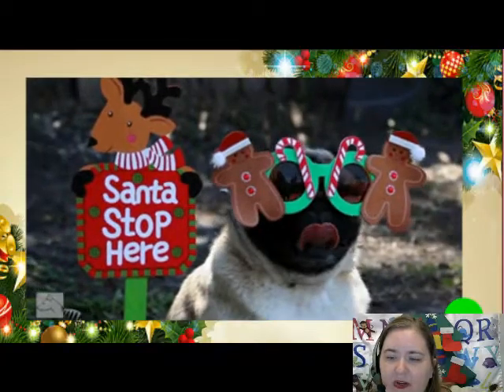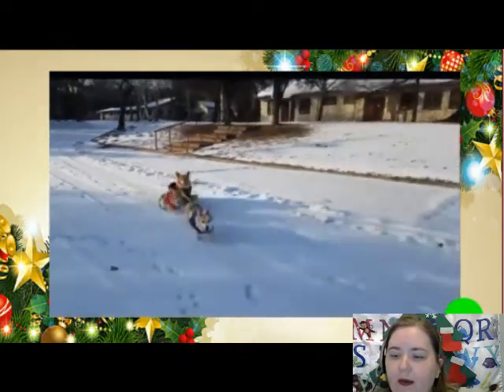Digital Christmas Rewards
Digital reward ideas for Christmas!!!

ITuturGroup:

I am a teacher recruiter and would be happy to help you and interview you!!!

GoGoKid:

Teach English online and earn up to $25 per hour!